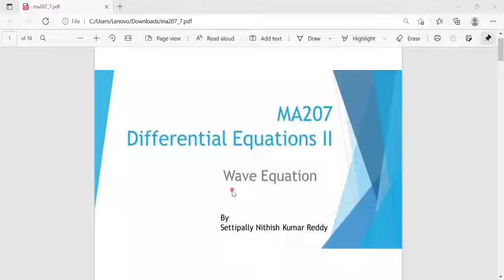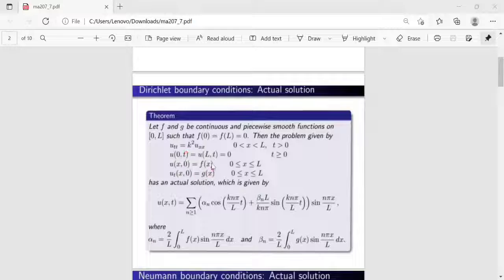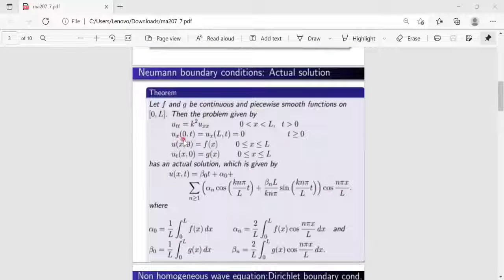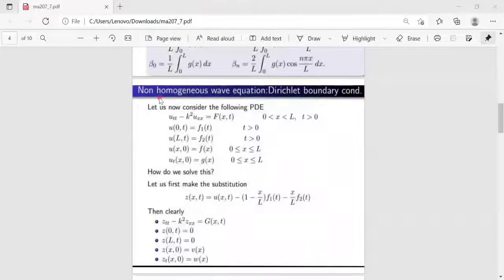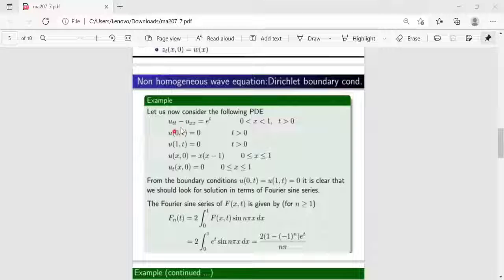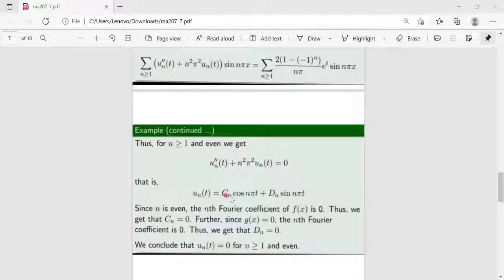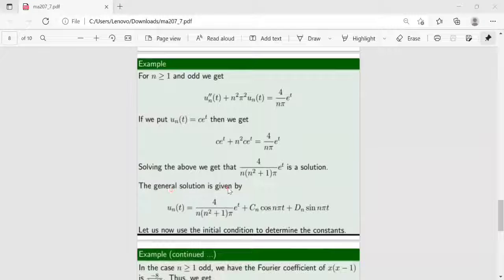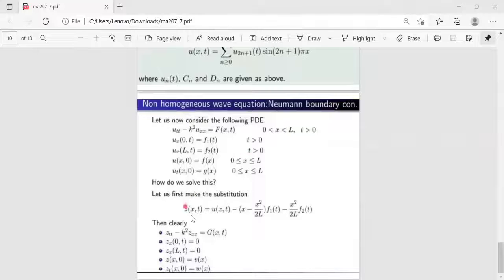8 Wave Equation